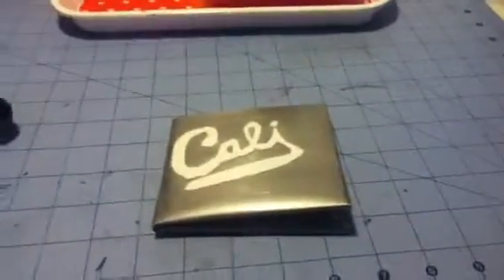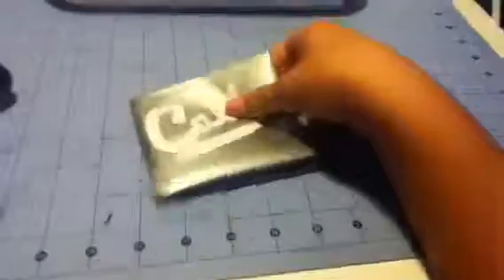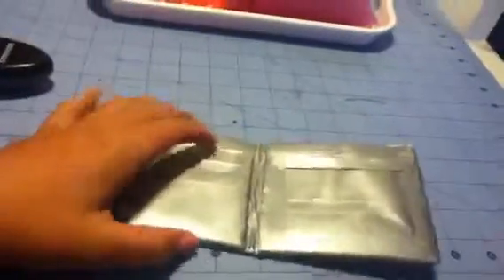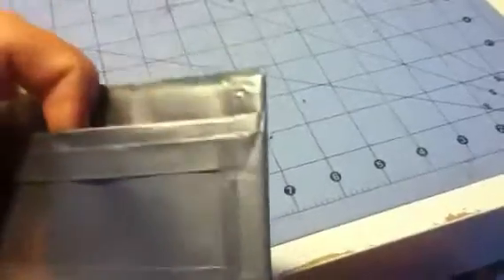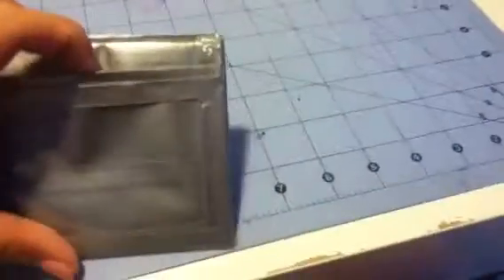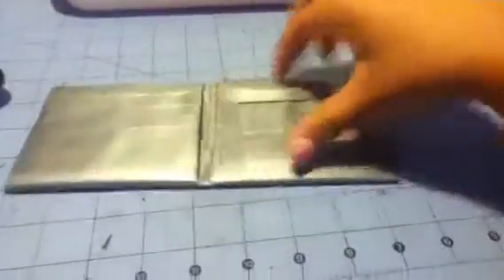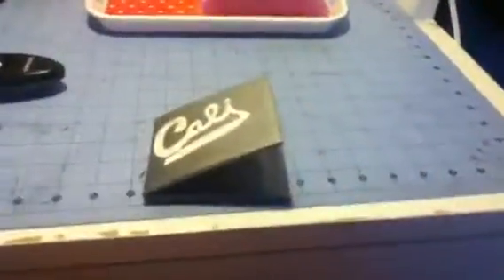"Cali" wallet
Simple wallet by simpleartwork2000